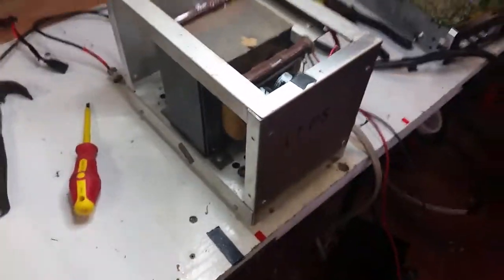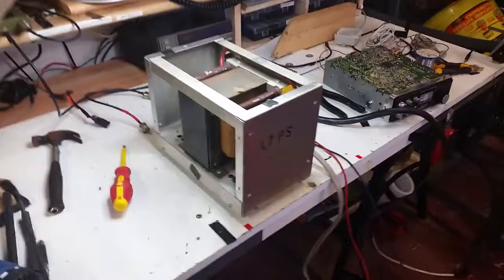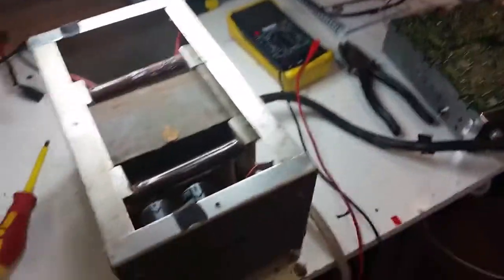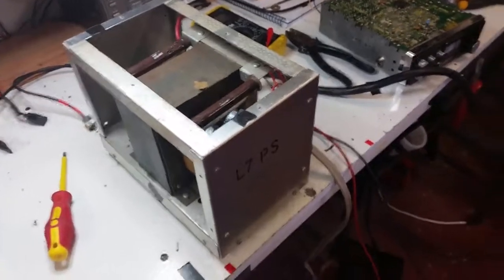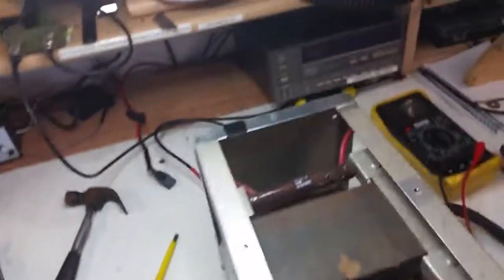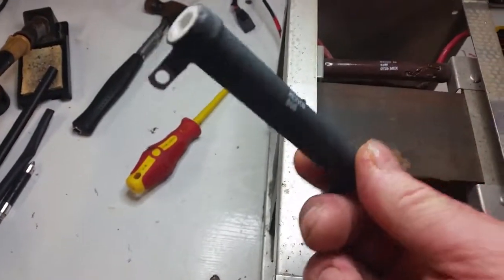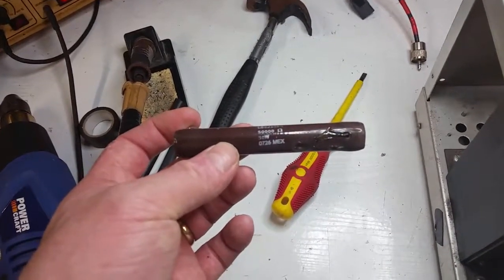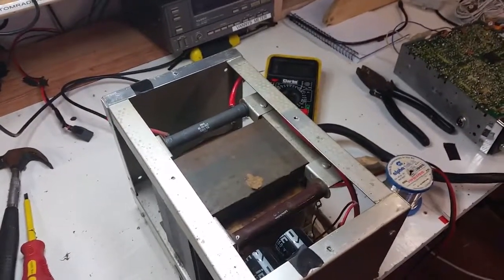Drake L7 amplifier power supply repair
I found some videos on an old hard drive that never made it to the channel. I hope you enjoy them.